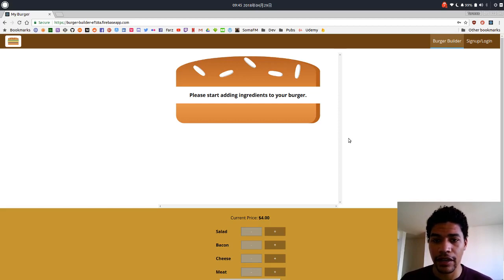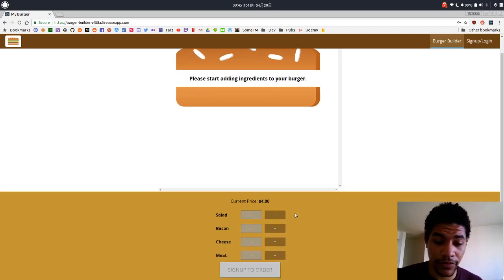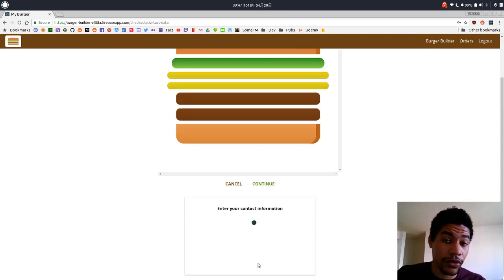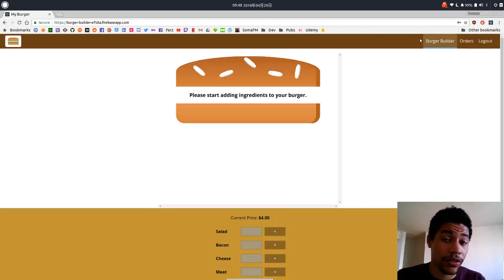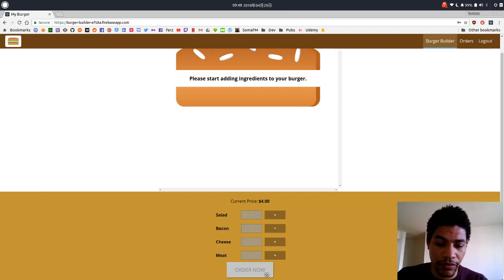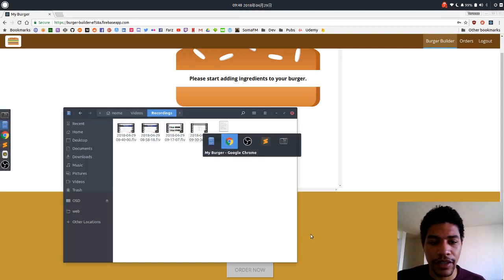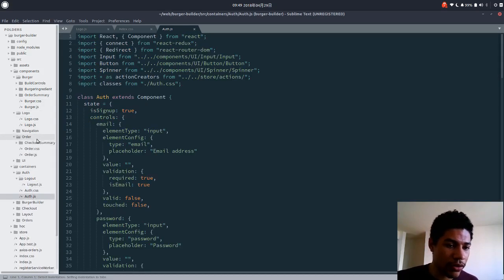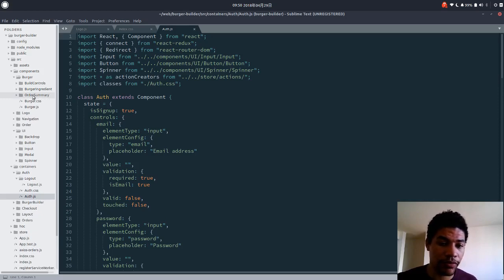Burger Builder Walkthrough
A quick walkthrough of my burger builder app built using React, React Router, and Redux. See it live

This app was a course project from "React 16 - The Complete Guide" on Udemy by Maximilian Schwarzmüller.